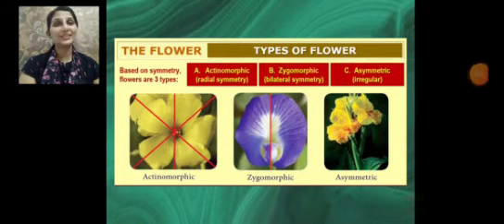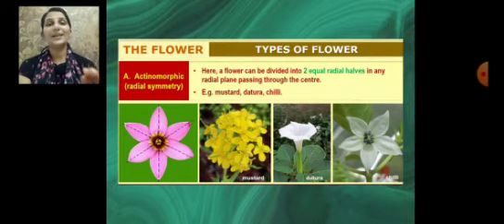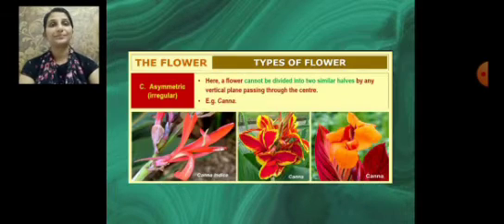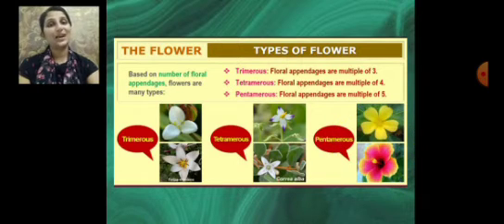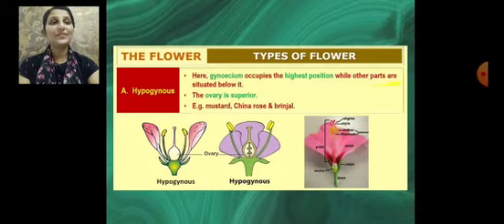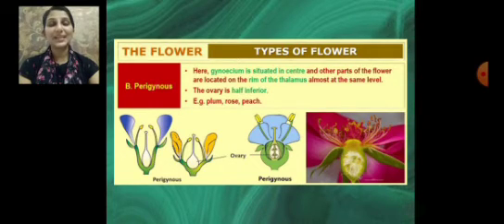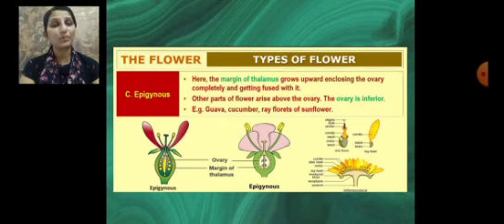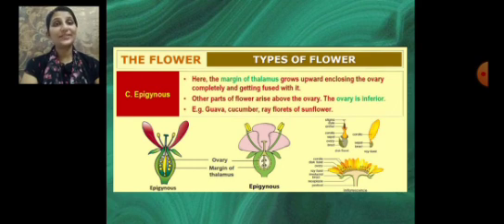MORPHOLOGY OF FLOWERING PLANTS- MODULE 2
TYPES OF FLOWERS